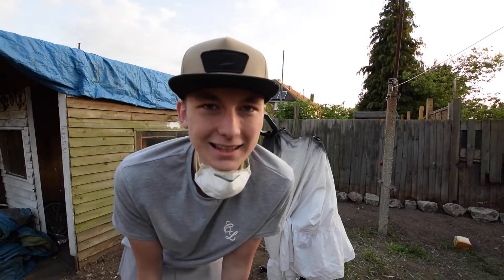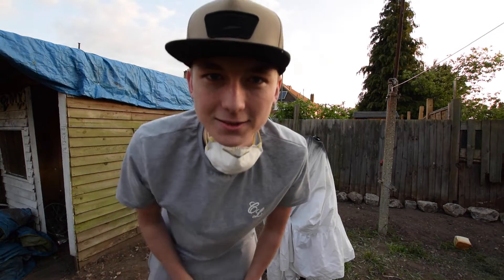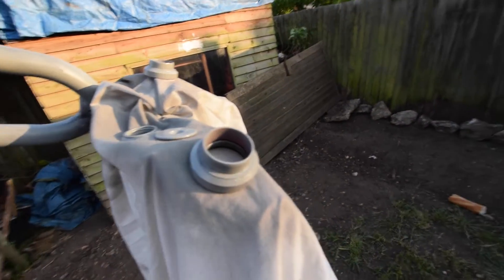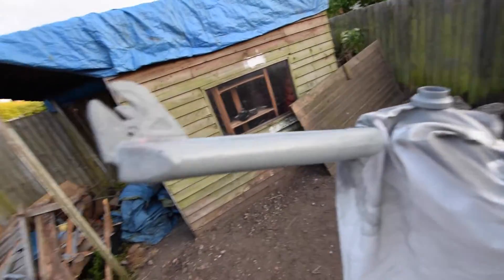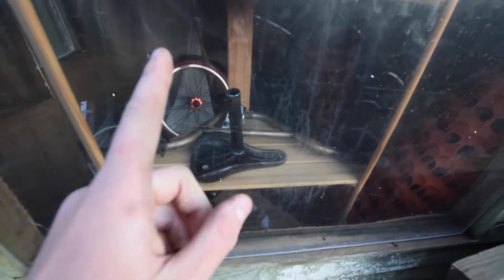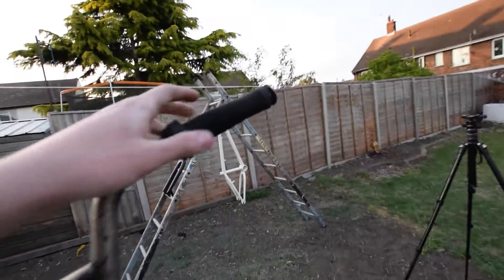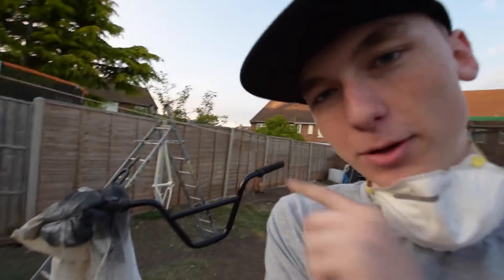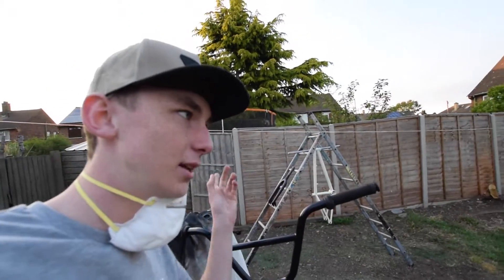PAINTING PARTS! - Project BMX EP 3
This nearly went badly wrong!